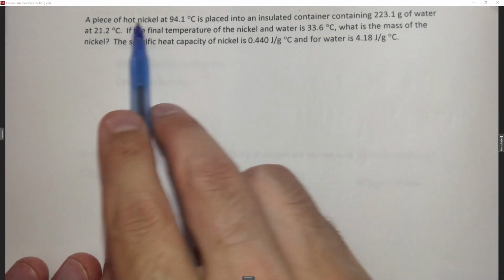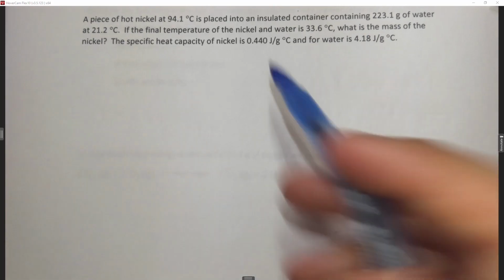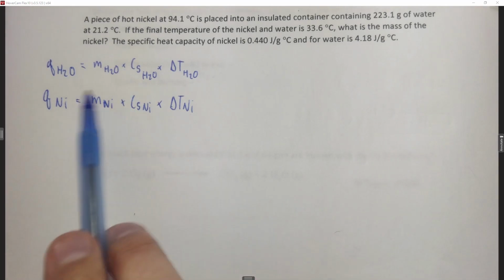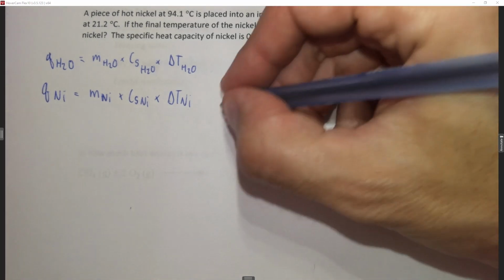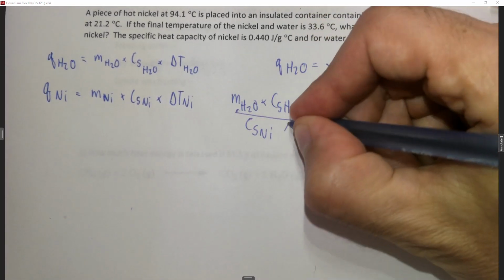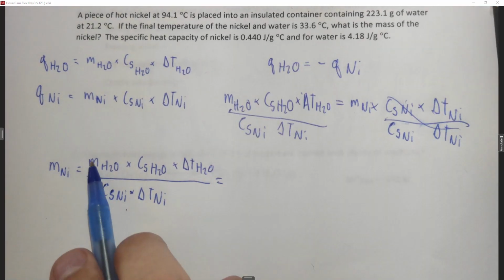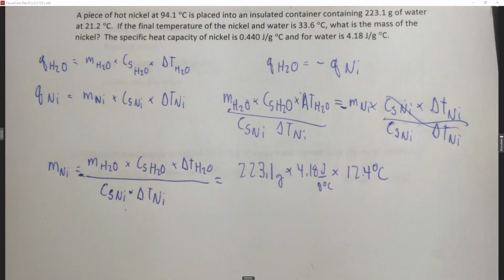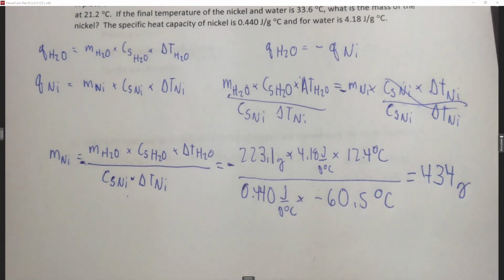CH5 Q6 Calculating the Mass of Nickel